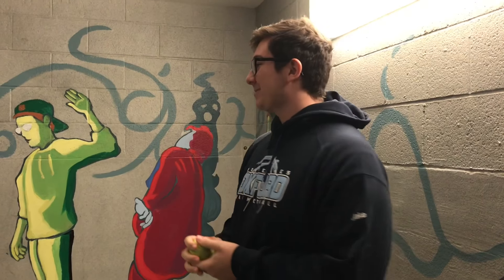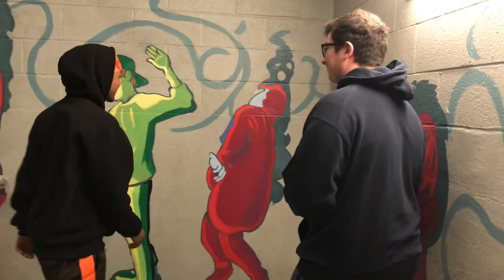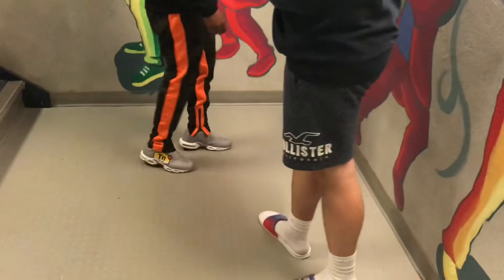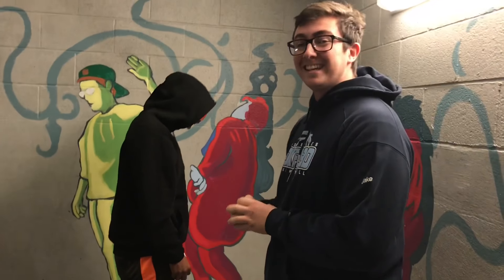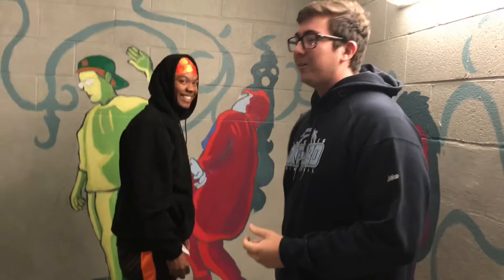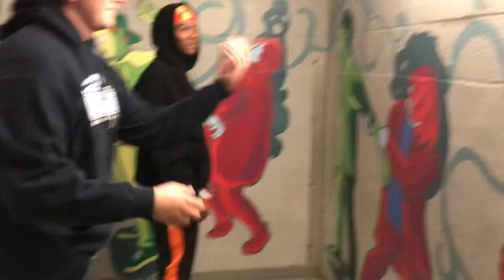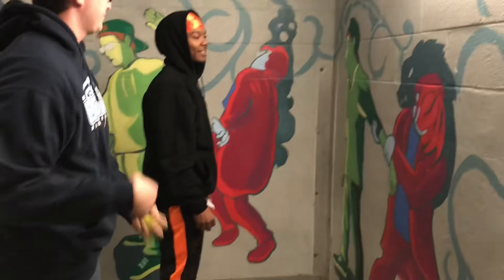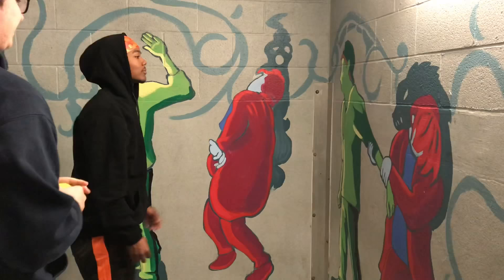Coordination - Wall Ball Test